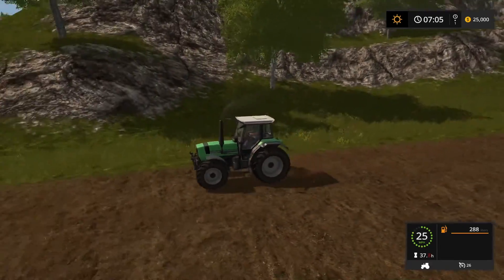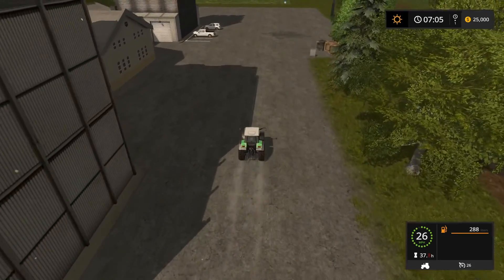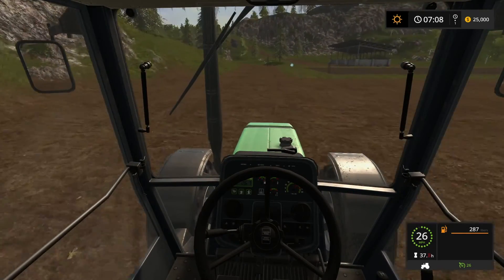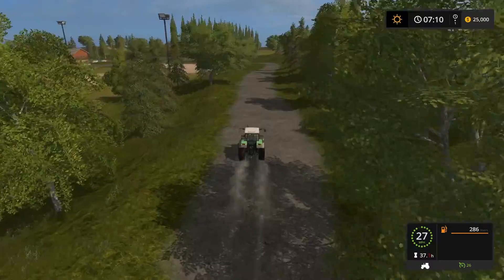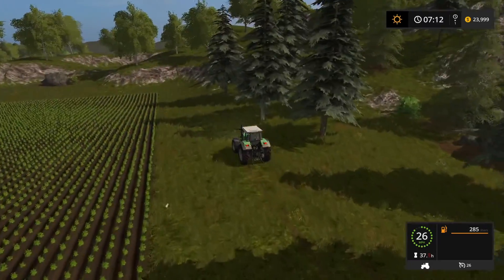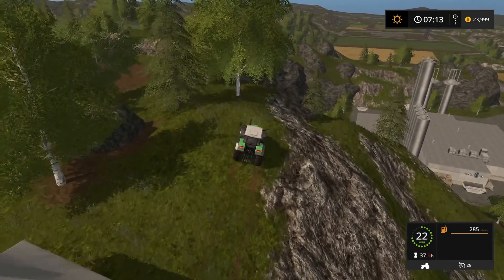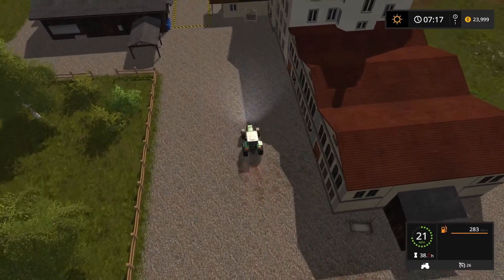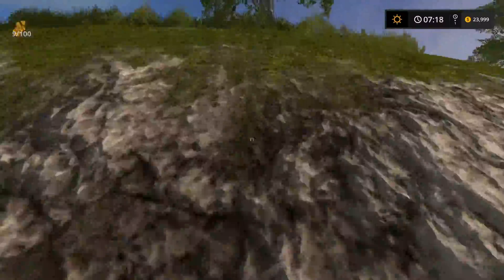Farming Simulator 17 Hagenstedt Episode 2